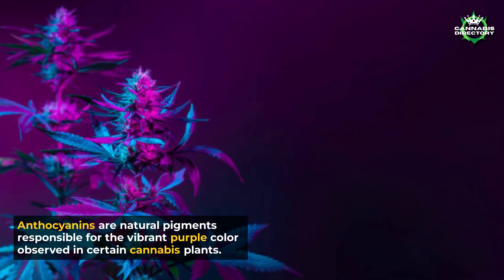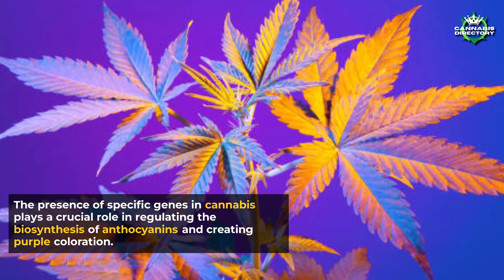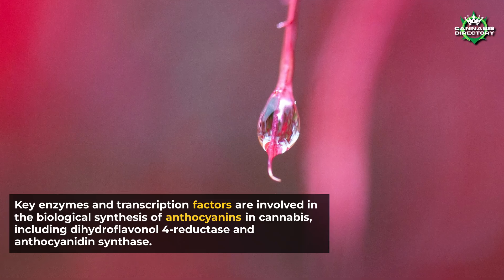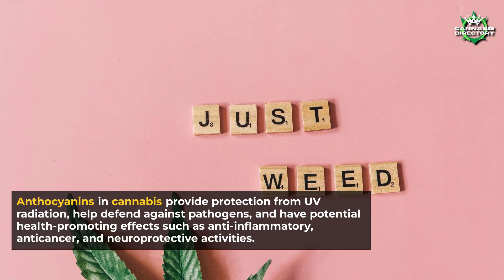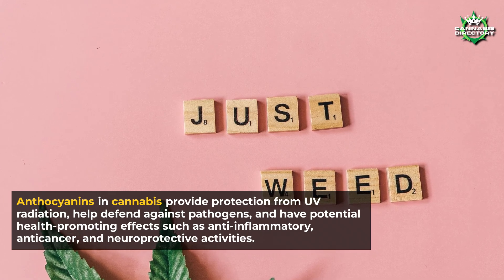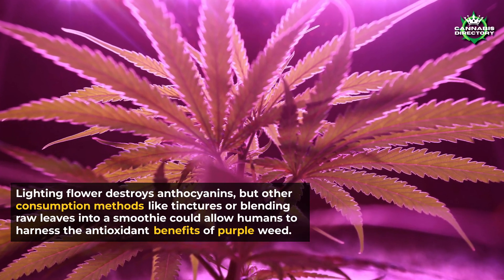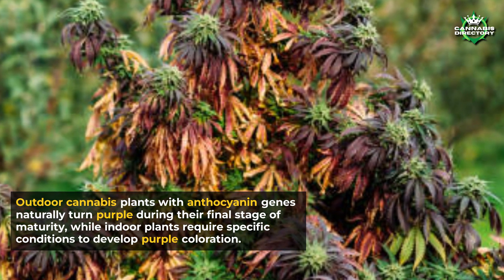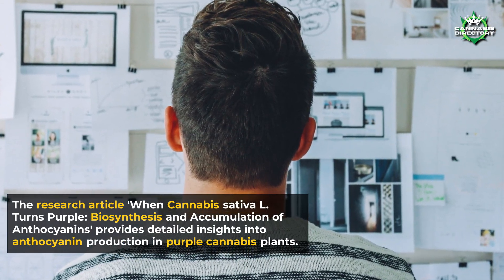What is Anthocyanins in Cannabis?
Purple Cannabis Genetics
In cannabis, strains that possess the genes for producing anthocyanins may or may not express purple coloration in their phenotype (appearance). Purple coloration can also be expressed in different parts of the plant. Some strains may just have purple leaves at maturity, while others may have purple buds or both [1]. In this study, researchers reveal that the expression of specific genes plays a crucial role in regulating the biosynthesis of anthocyanins in purple cannabis plants. Amazingly, they also detail specific genes that create purple coloration such as DTX35, bHLH114, and MYB87.